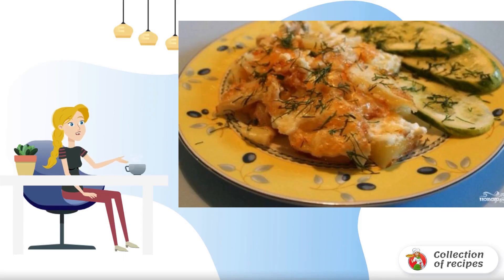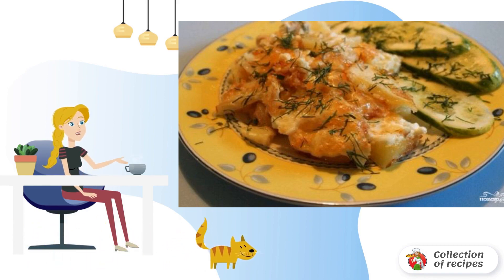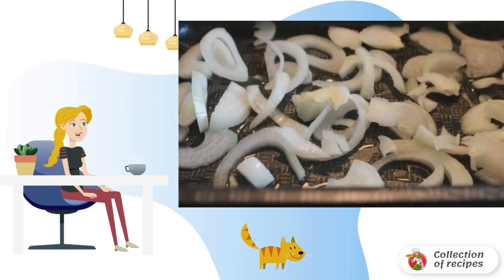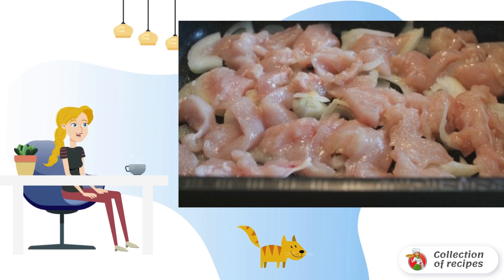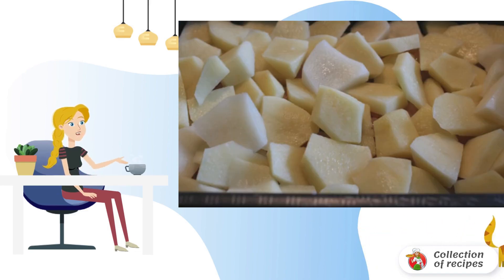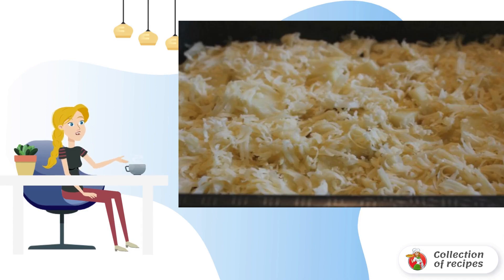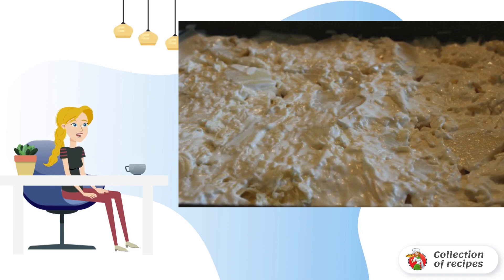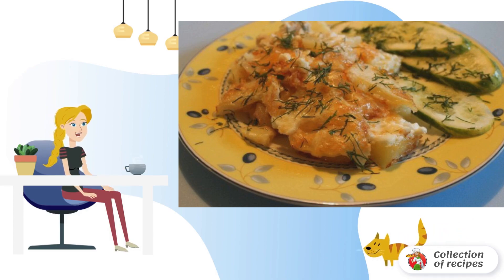Chicken breasts with potatoes in the oven. Delicious recipes with photos step by step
Chicken breasts with potatoes in the oven are a great dish for the whole family! Simple, affordable and fast! Tender chicken meat is baked with potatoes and onions under a crispy cheese crust.

Ingredients:
Chicken breasts — 2 Pieces,
Mayonnaise — 5 St. spoons,

Holiday recipes, Quick Recipes, Recipes, Fresh recipes, Video recipes, Classic recipes, Cooking at home, This is a step-by-step recipe, Step-by-step recipe,